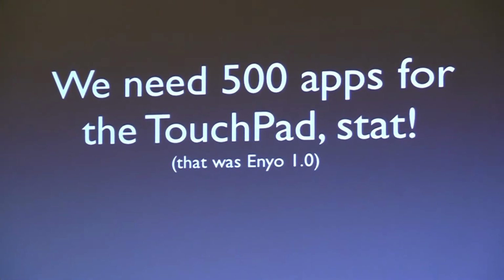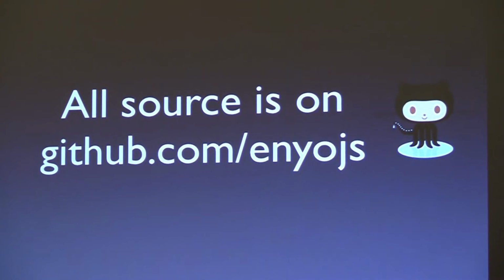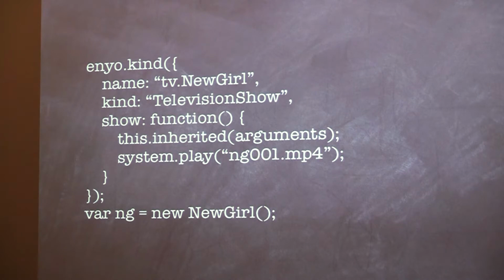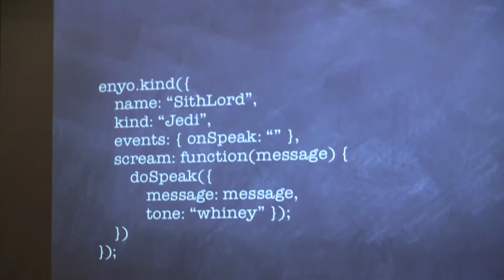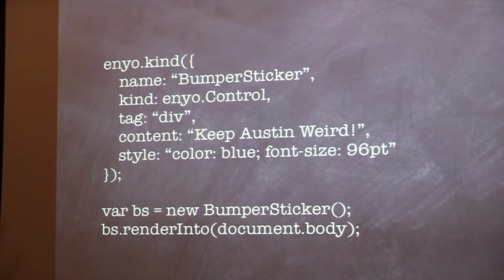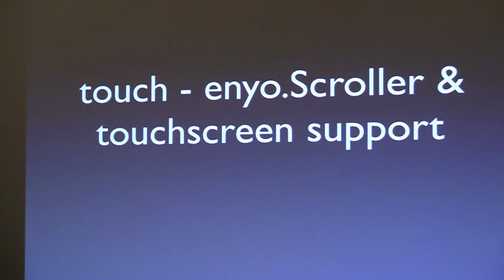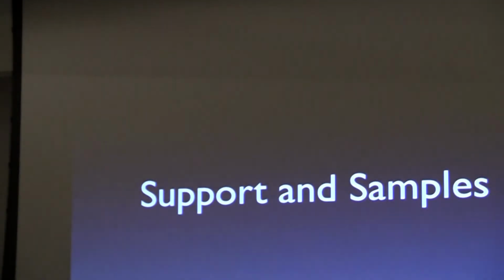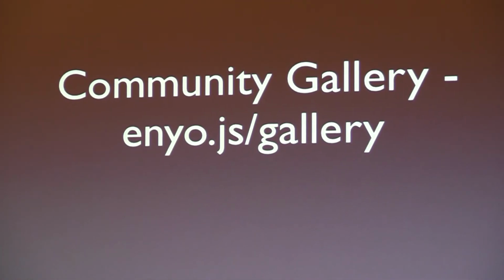AustinJS - Enyo and Onyx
Ben's a developer platform architect at HP's webOS group. He been doing developer activities as part of the Palm & webOS world since leading the Codewarrior for Palm OS team at Metrowerks in the early 2000′s. He's also worked at Mozilla in their mobile browser and done open source hardware hacking with NYC Resistor in Brooklyn.

Straightforward and to the point, Ben will be chatting with us on how to build web apps with Enyo and Onyx.

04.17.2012